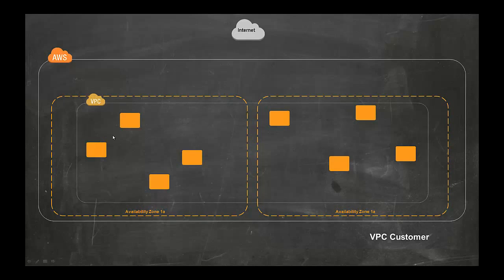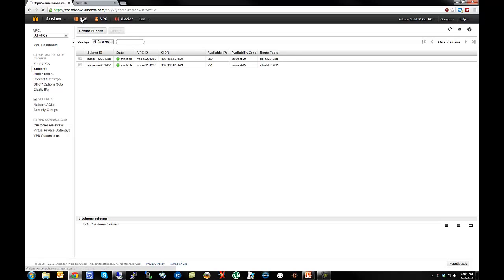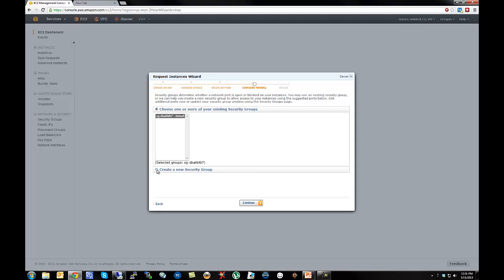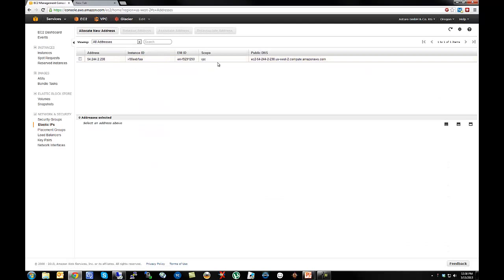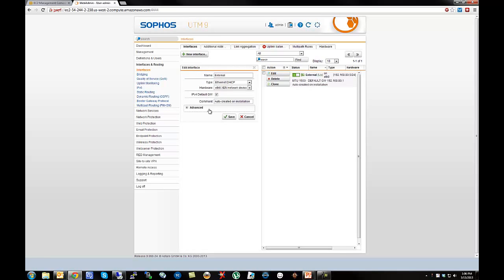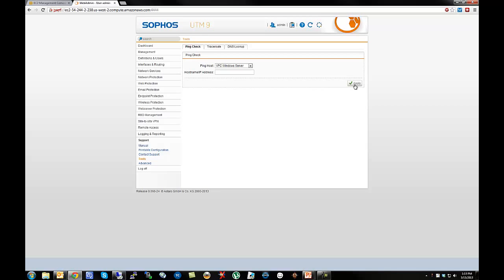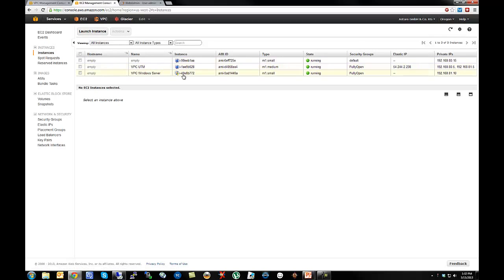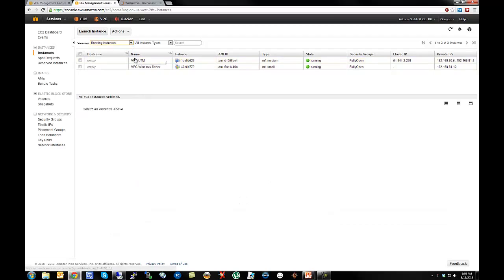Sophos UTM with Amazon Virtual Private Cloud Demo HD